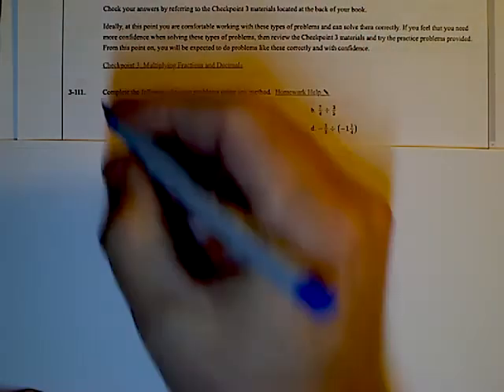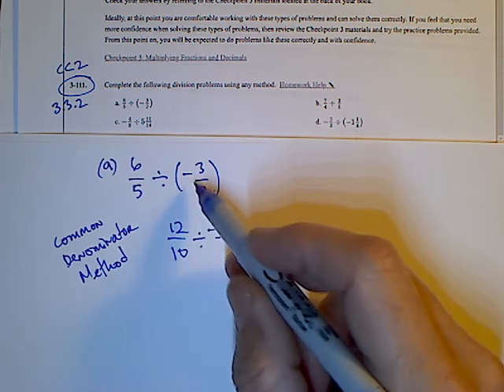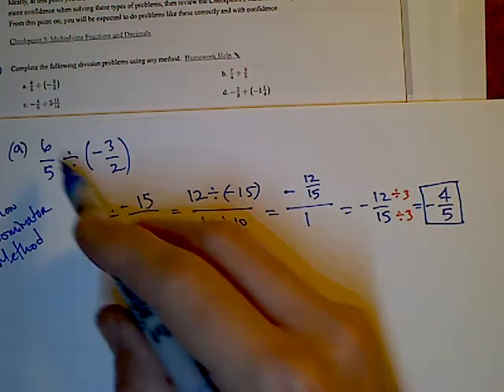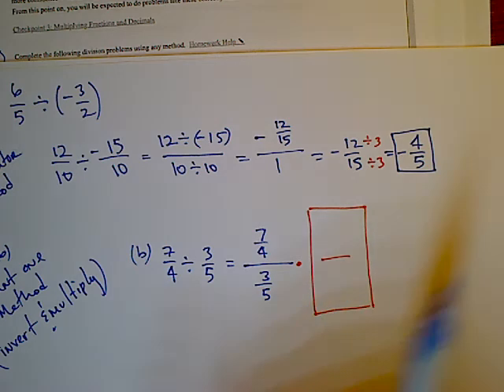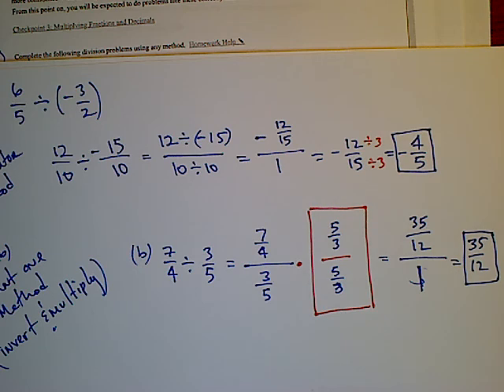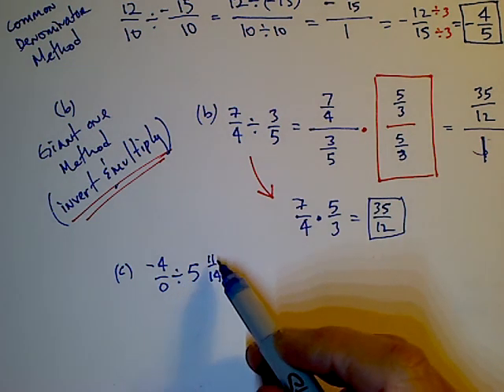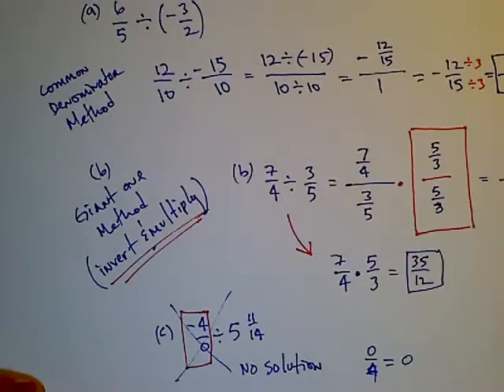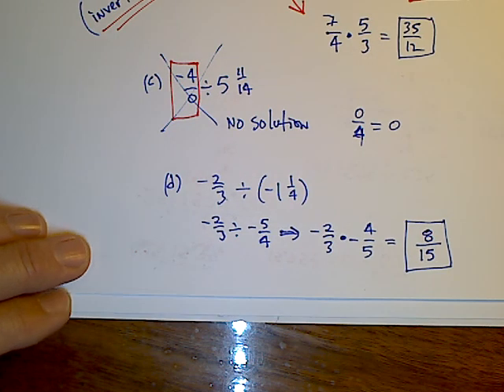CPM CC2 Section 3.3.2 #3-111 (Division of fractions)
Learn with Mr. Dell as he explains how to divide fractions using examples.